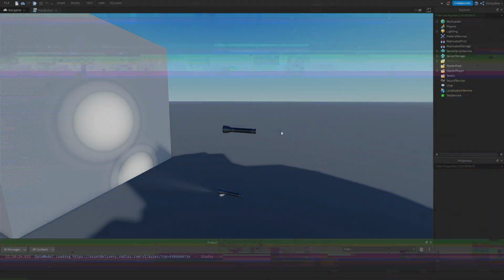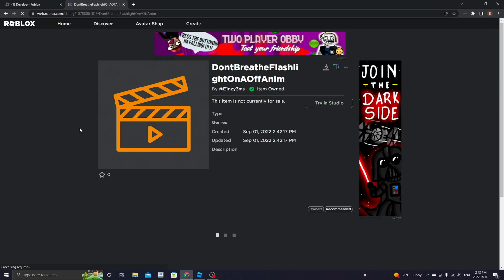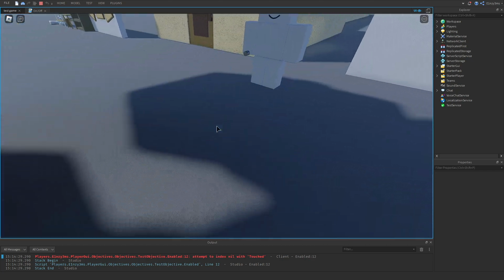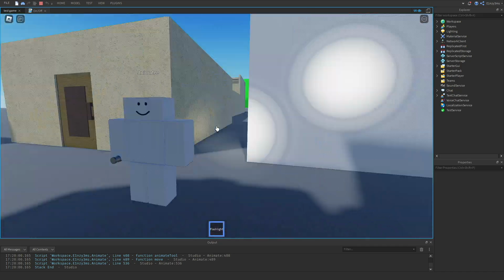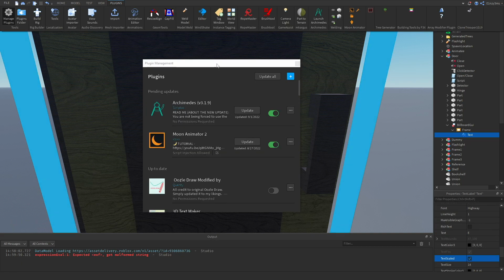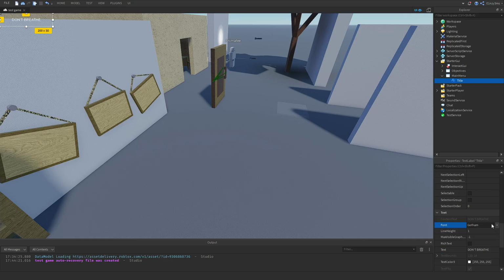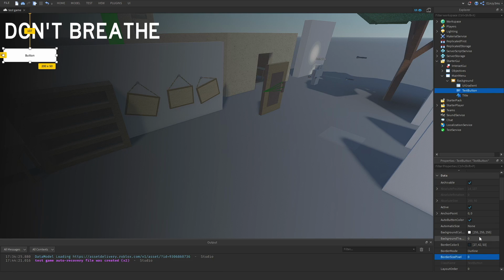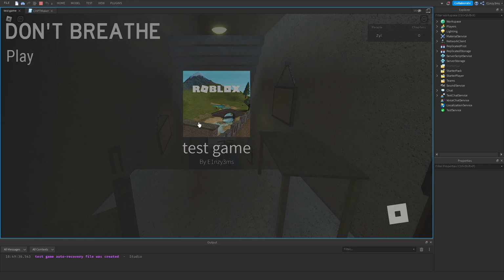It Breathes PART 2 | ROBLOX DEVLOG PART 2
This is the second video of this makeshift series

Also, thank you for the support on the last video, It was insane!

yey